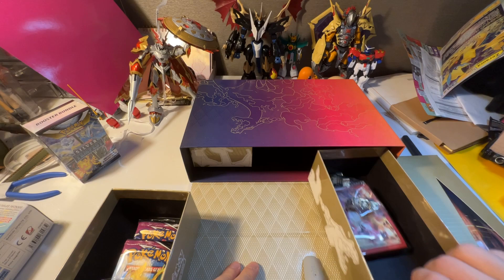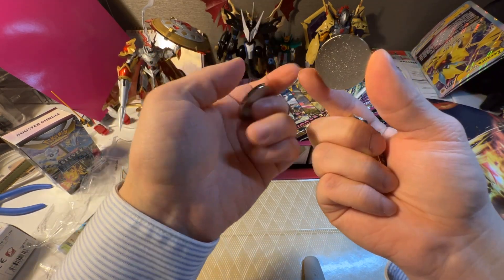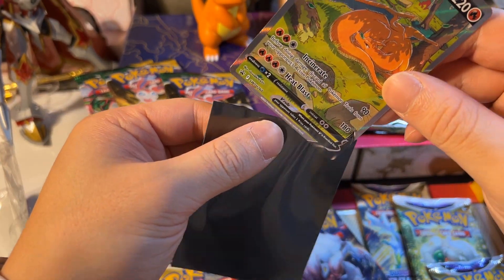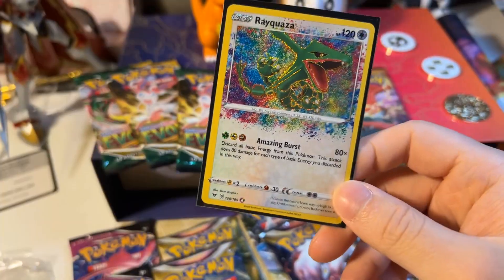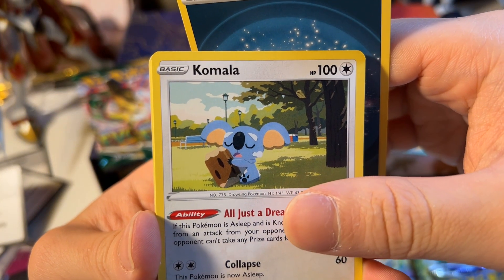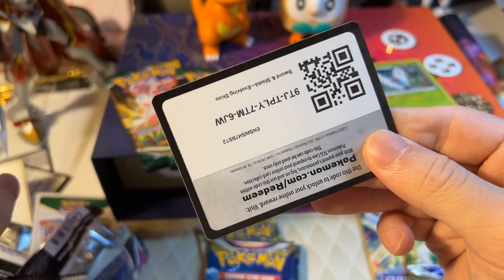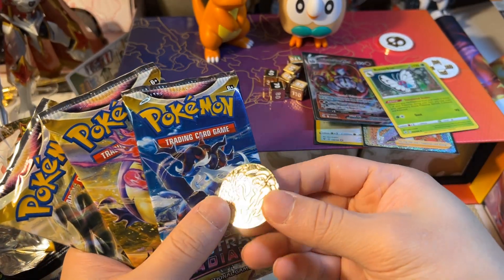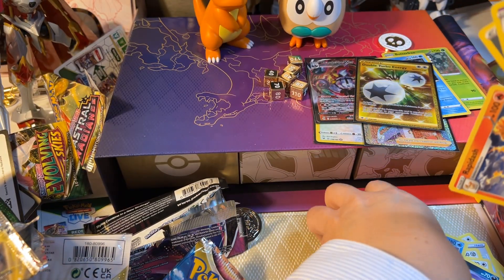REALISTICALLY, what can you pull?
Charizard UPC OPENING!